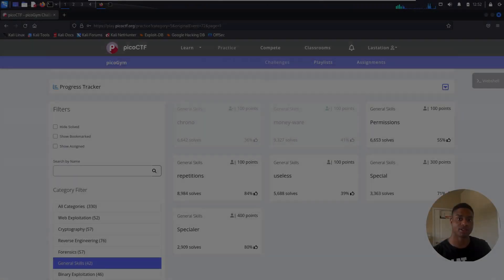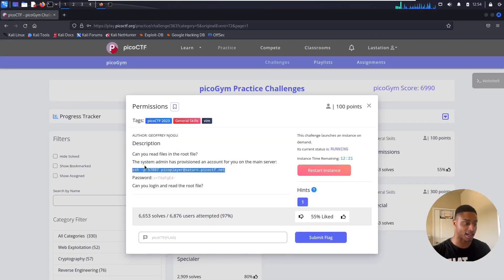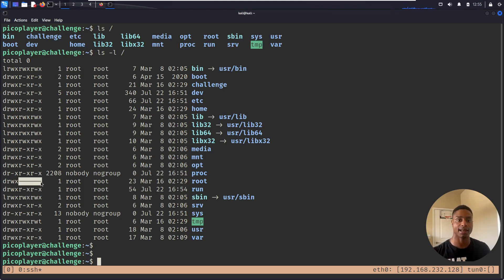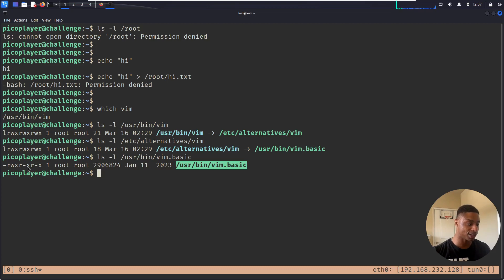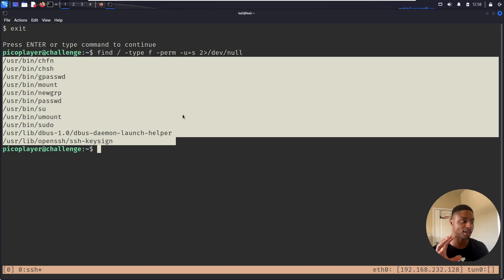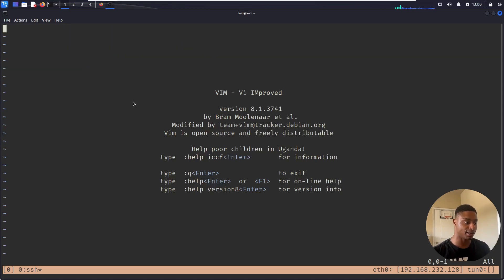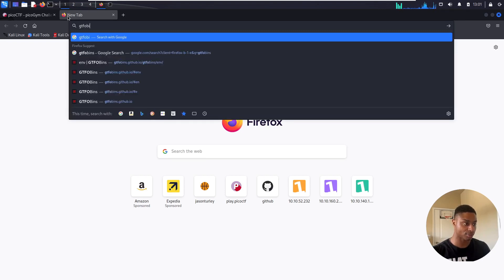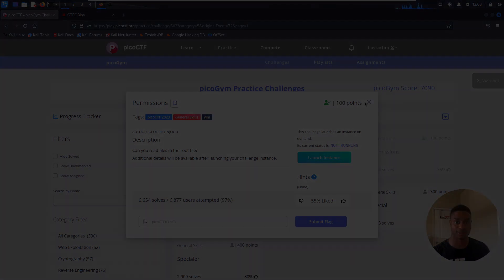Linux File Permissions! | picoCTF 2023 "permissions" Walkthrough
Learn about Linux file permissions and setuid binaries!